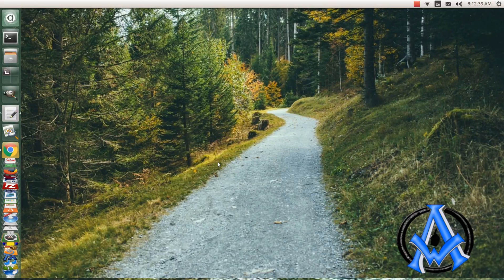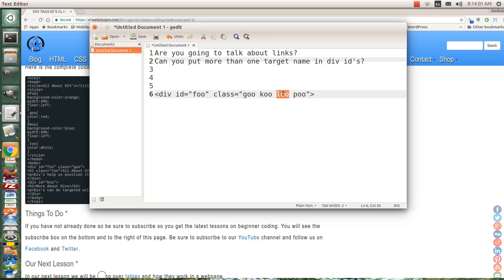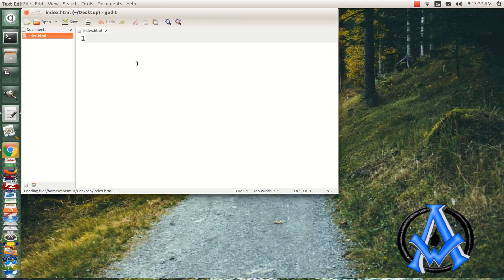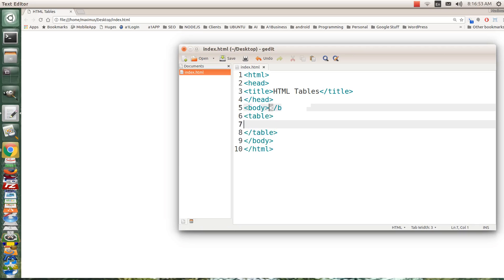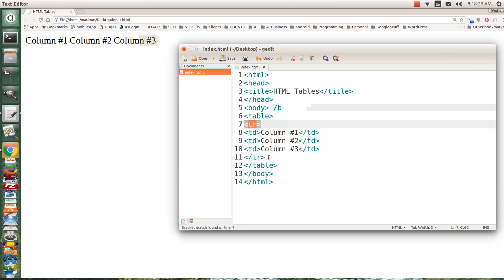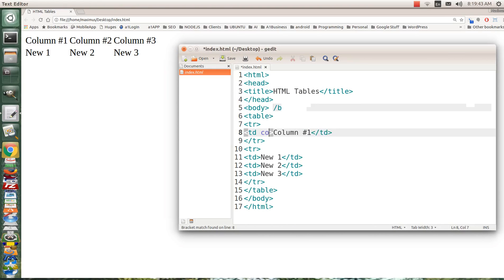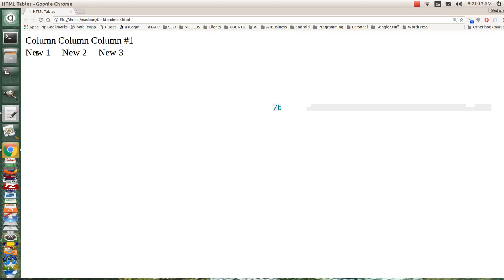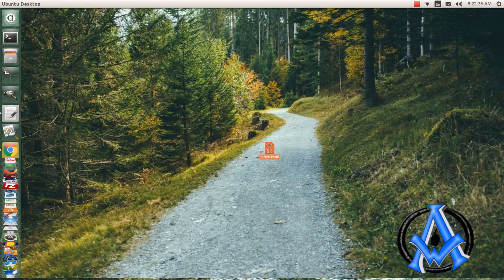HTML Tables Absolute Beginners Course In Web Development